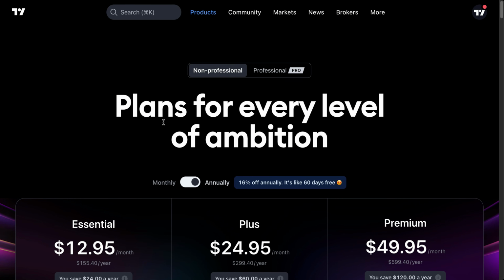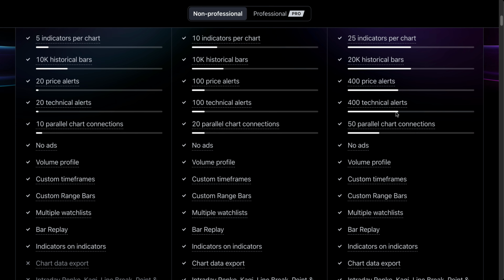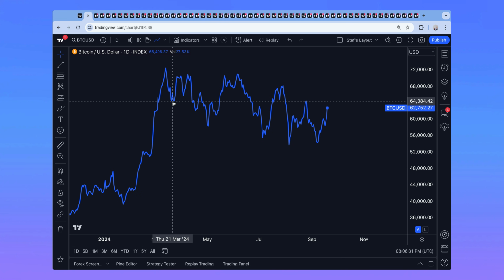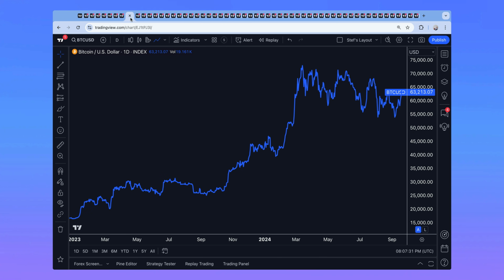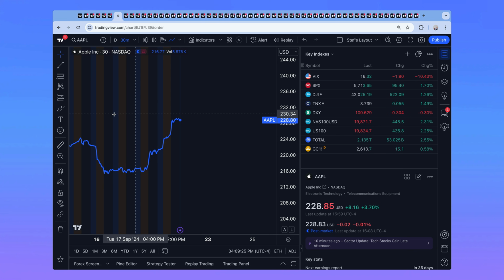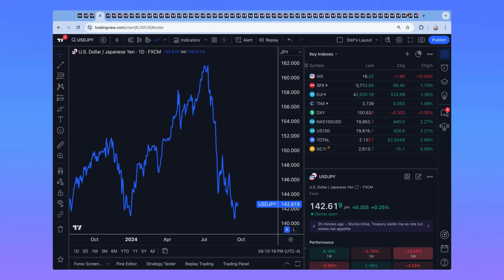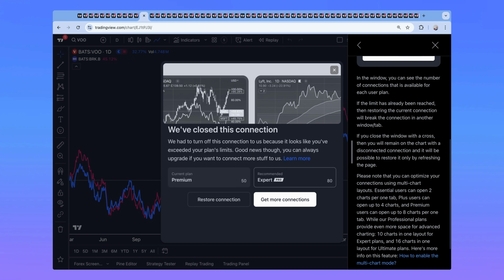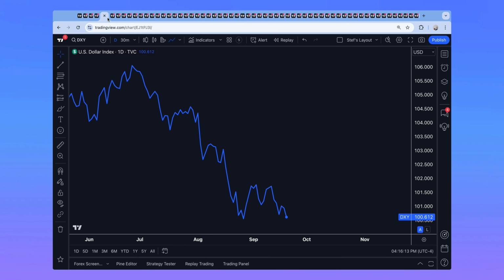Parallel Chart Connections: Tutorial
Welcome to our tutorial on Parallel Chart Connections on TradingView. In this video, we'll show you how to utilize parallel charts to explore connections and relationships within TradingView. Whether you're new to parallel charts or looking to refine your technical analysis skills, this tutorial will guide you through the process of interpreting and utilizing these charts effectively for trading insights.

Depending on the plan you have, Parallel Chart Connections will unlock more charts across your browsers, apps, and mobile devices.

What is a Parallel Chart Connection? Watch the video to learn more.